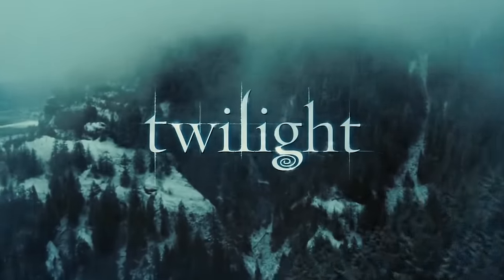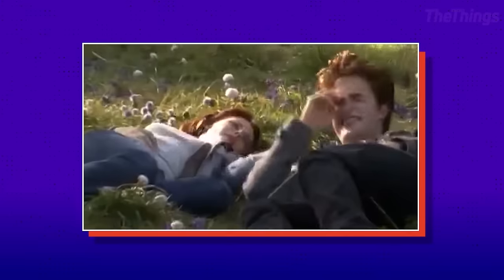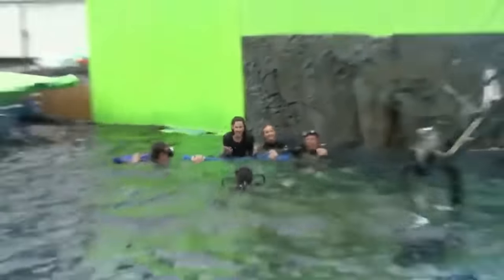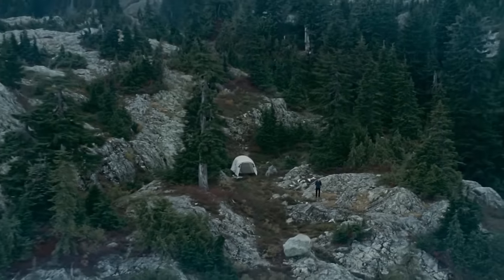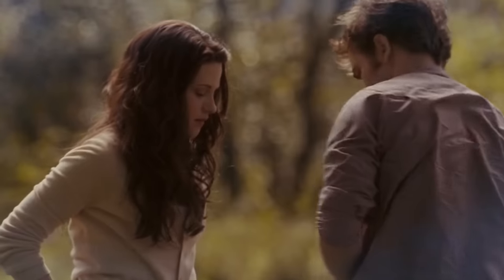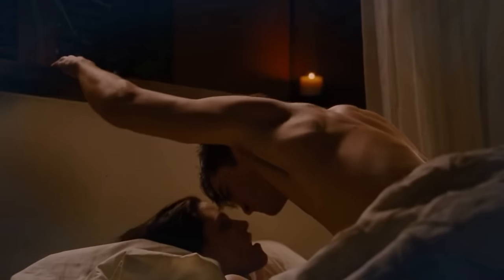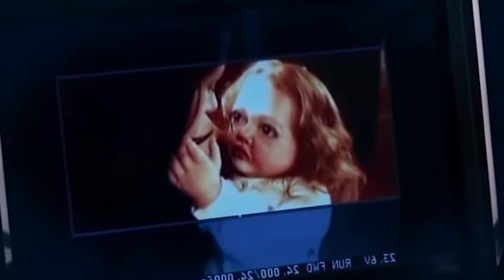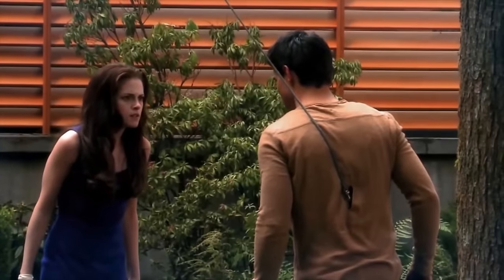The Ultimate Twilight Behind The Scenes Moments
This is a compilation of all the behind the scenes you could ever want to know about ALL of the twilight movies!